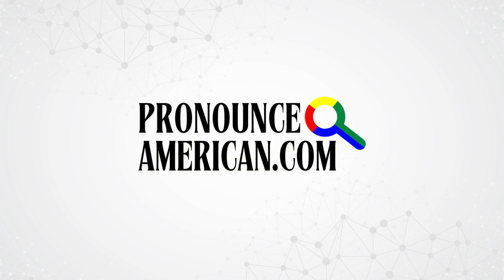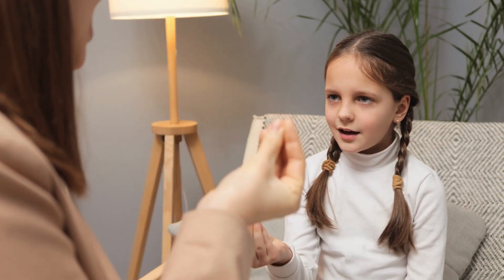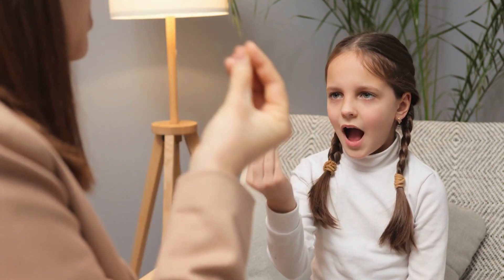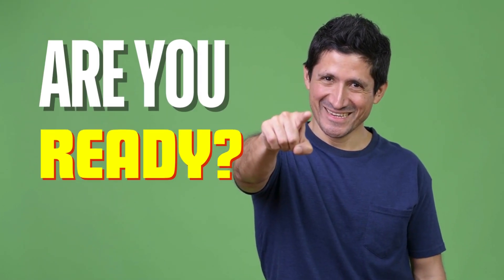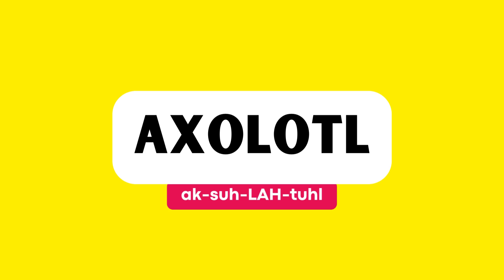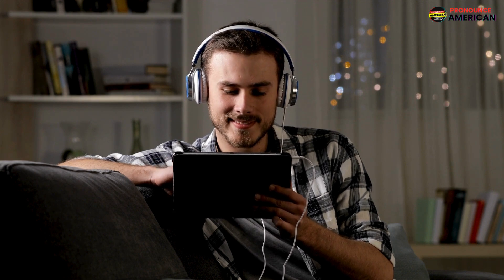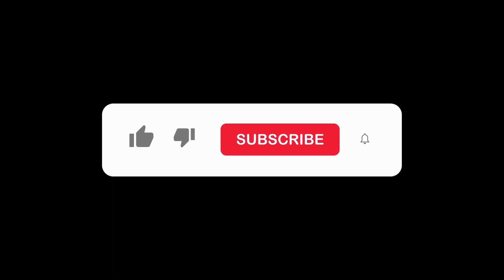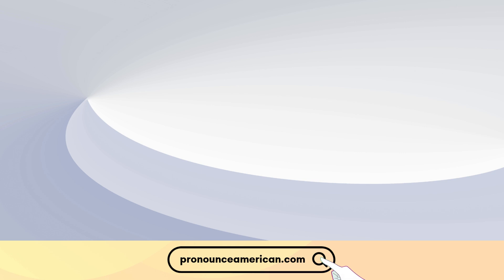How to Pronounce Axolotl (Correctly)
Welcome to our detailed guide on "How to Pronounce Axolotl Correctly". This video is your ultimate resource for mastering the pronunciation of Axolotl, ensuring you articulate this word with precision and confidence. Axolotl, a unique type of salamander native to Mexico and known for its regenerative abilities, is a fascinating creature often kept as a pet. Understanding its correct pronunciation and significance connects you to a world of amphibian wonder and biological curiosity.

In this video, we cover:

- How to Say "Axolotl"
- How to Pronounce "Axolotl"
- What is the pronunciation of the word "Axolotl"
- "Axolotl" Pronunciation

So, keep watching this video for Axolotl pronunciation tips.

Pronouncing Axolotl correctly is essential for biology enthusiasts, pet owners, researchers, and anyone interested in unique animal species. It shows an appreciation for the creature's distinctive features and its importance in scientific research. Whether you're discussing Axolotls in a biological context, caring for one as a pet, or simply aiming to expand your knowledge of exotic animals, getting the pronunciation right enhances your credibility and appreciation for this extraordinary amphibian.

Relevant Keywords:

- Axolotl pronunciation guide
- Correct pronunciation of Axolotl
- Pronunciation tips for unique animal names

- Axolotl regenerative abilities
- Meaning of Axolotl
- How to pronounce exotic animal names
- Amphibian name pronunciation tutorials

By focusing on the correct pronunciation, history, origin, and meaning of the word Axolotl, this video not only sharpens your pronunciation skills but also deepens your connection to the world of biology and zoology. Join us in exploring the fascinating names that define the diversity of animal life on our planet.